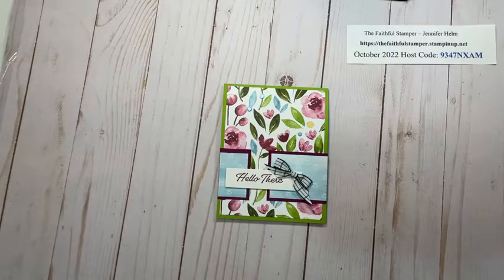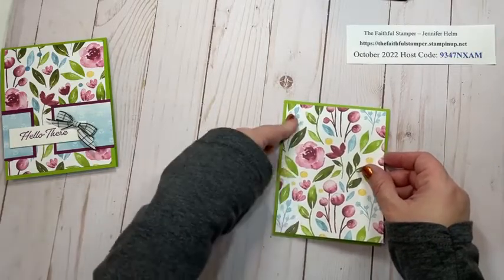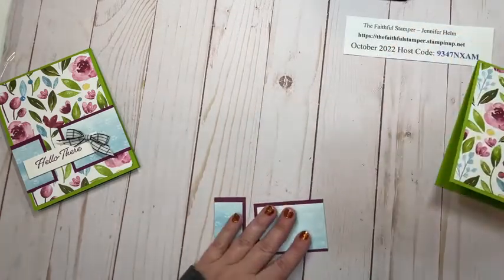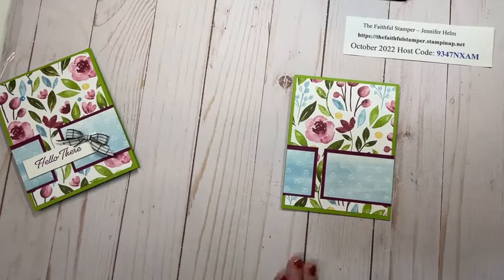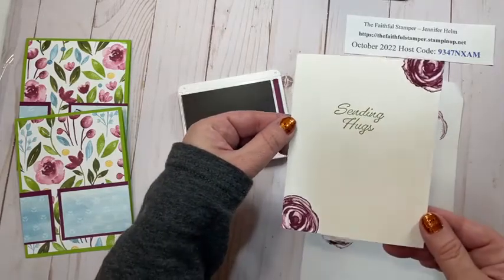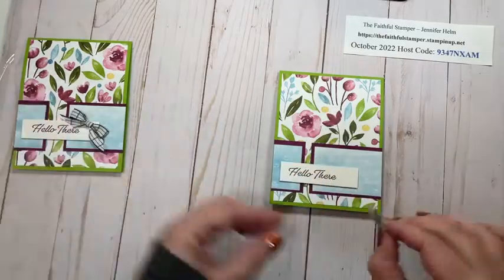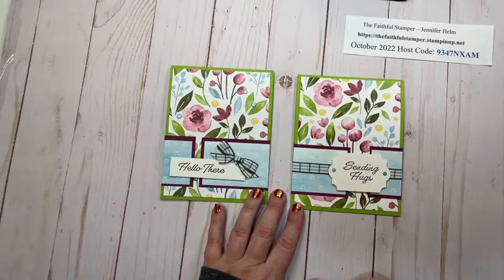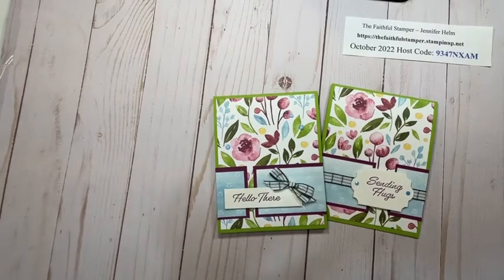Faux Belly Band Technique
Want the look of a belly band on your card but not the fuss of making one? This card layout is the ticket! Easy to make and a perfect spotlight for some of your beautifully patterned paper!